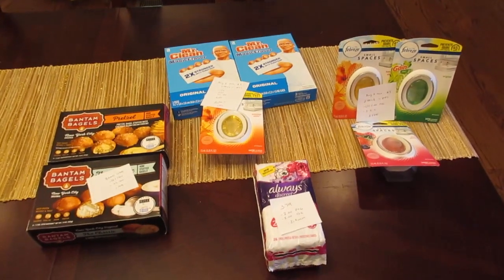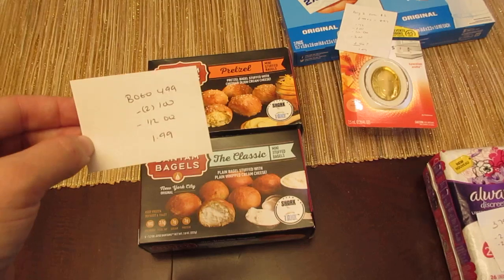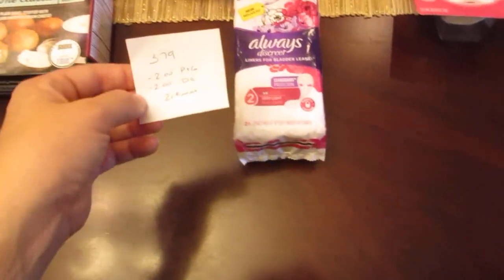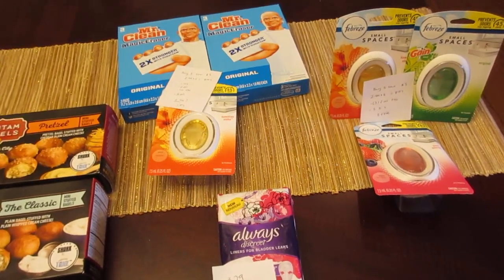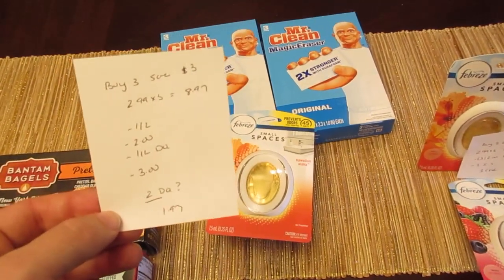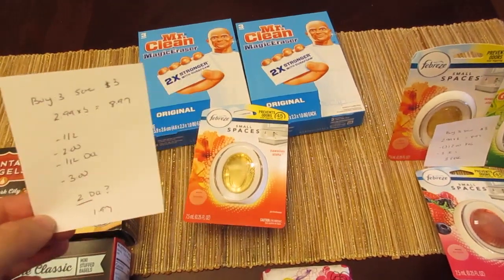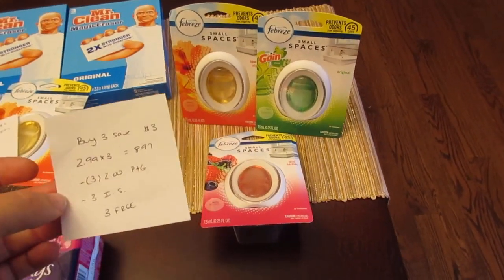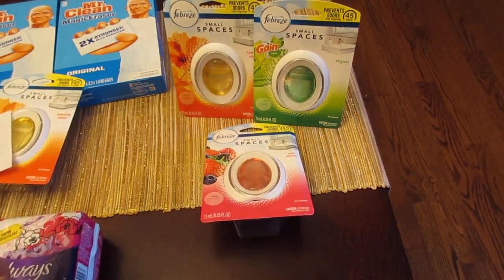Stop and Shop Weekly Deals September 27 2019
Here are my Stop and Shop weekly deals.